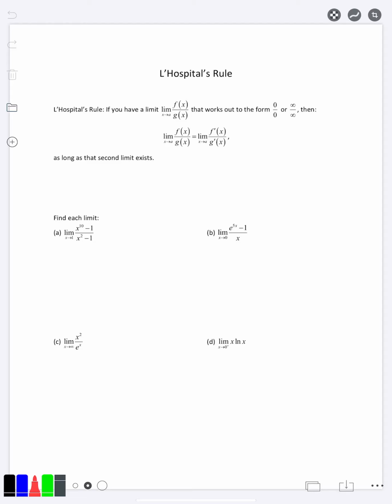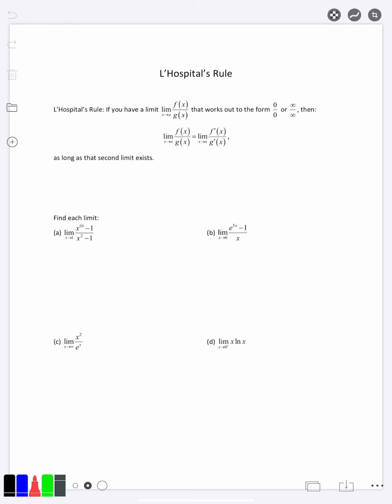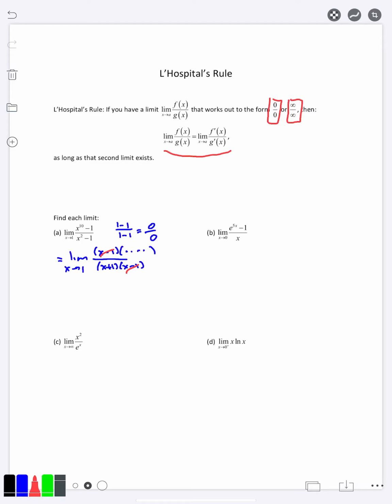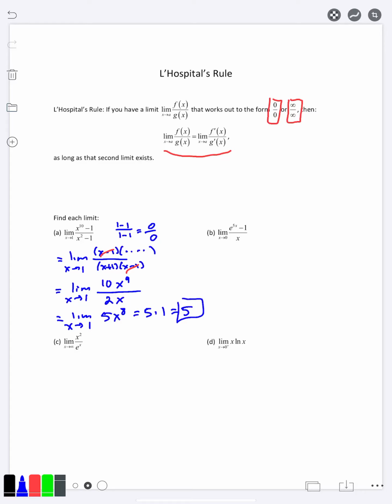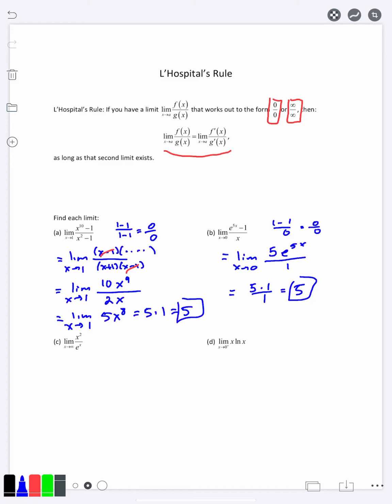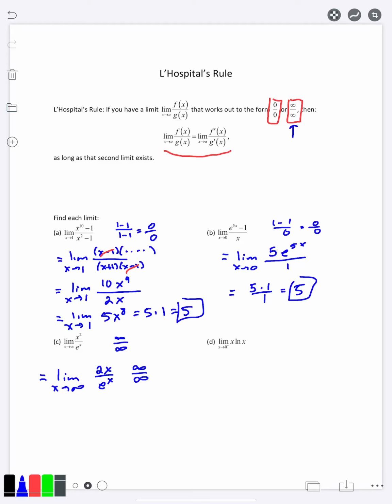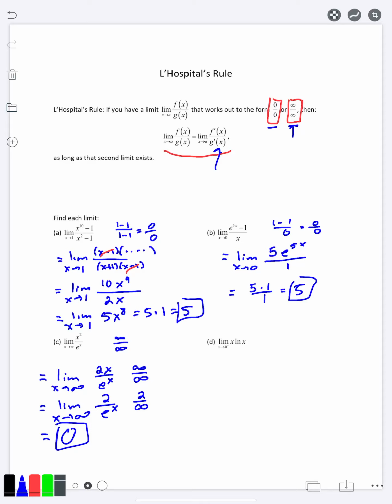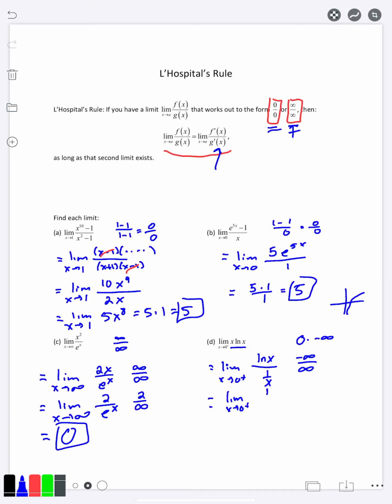LHospitals Rule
This video covers L'Hospital's Rule in the basic cases of 0/0, infinity/infinity, and 0 times infinity.